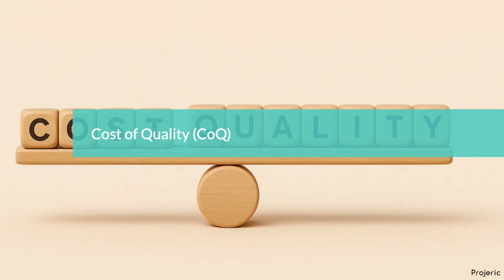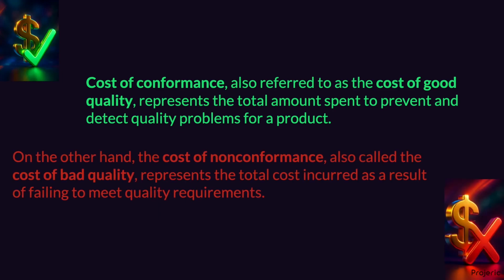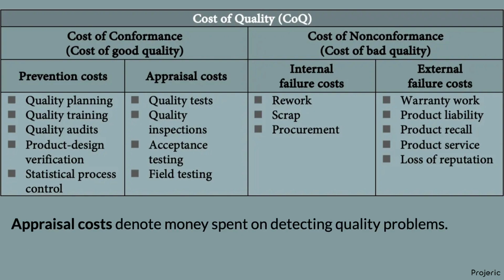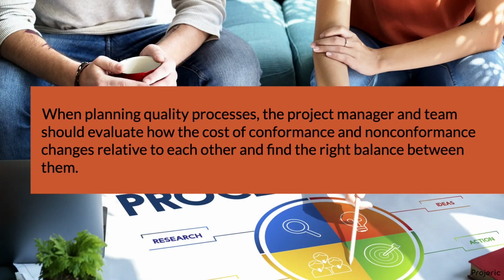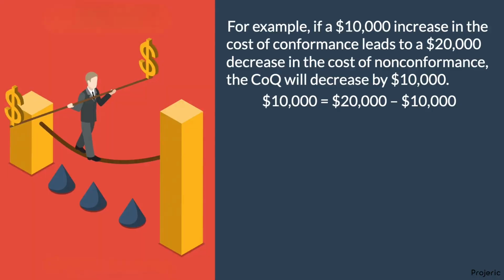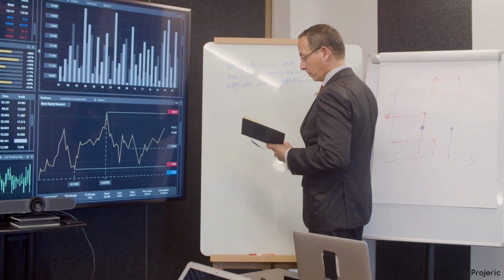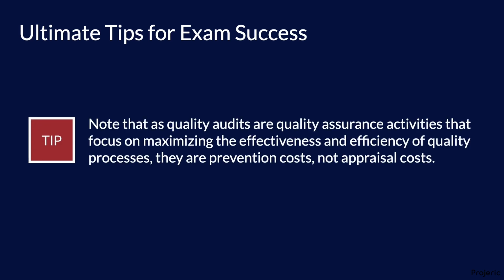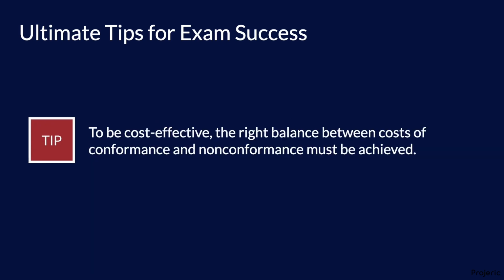Cost of Quality | PMP & CAPM Exam Prep Essentials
In this video, we explain the Cost of Quality (CoQ) in project management, focusing on how to balance the cost of conformance and nonconformance to optimize quality outcomes. This concept is essential to help you prepare for the PMP exam and to ensure your projects achieve high quality in a cost-effective way.

What You’ll Learn & Timestamps:
• What Is Cost of Quality? 00:00
• Cost of Conformance vs. Cost of Nonconformance 00:27
• Prevention Costs 01:14
• Appraisal Costs 01:27
• Internal Failure Costs 01:38
• External Failure Costs 01:57
• Balancing Conformance and Nonconformance 02:16
• Example of Cost Trade-Offs 02:54
• Monitoring Cost of Quality 03:34